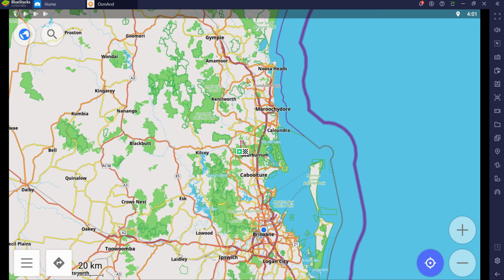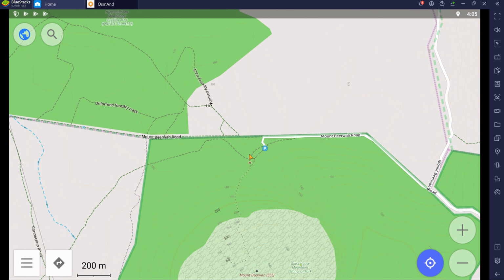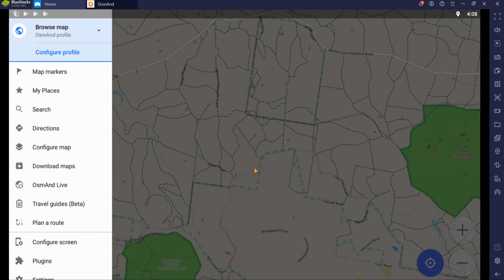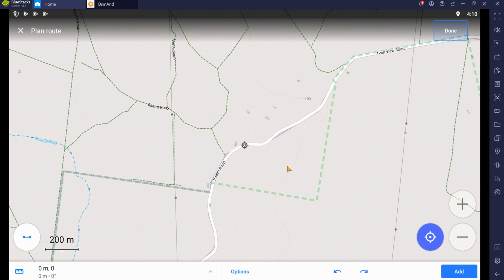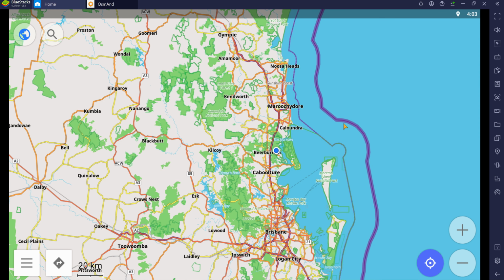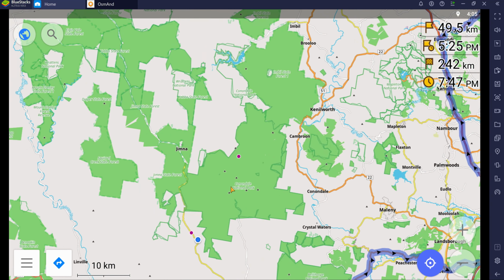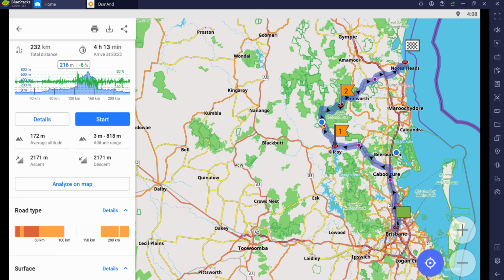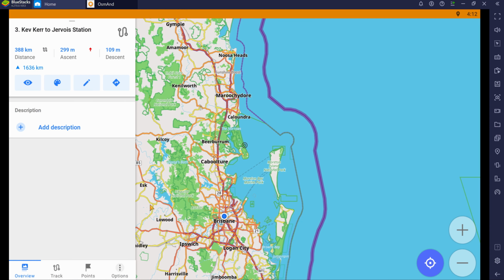The best FREE GPS navigation for outback - Part 2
Explaining how to plan a day-trip using Osmand Offline navigation.